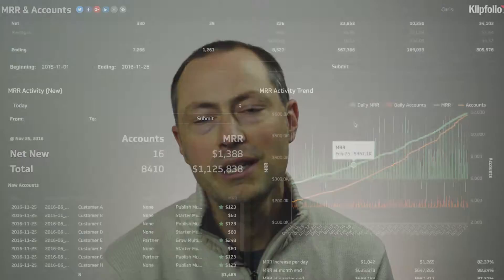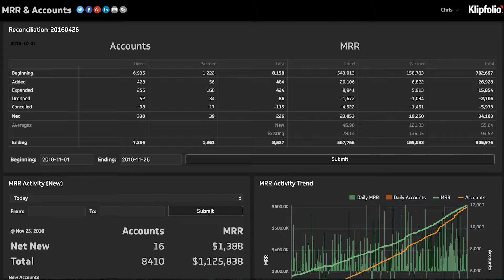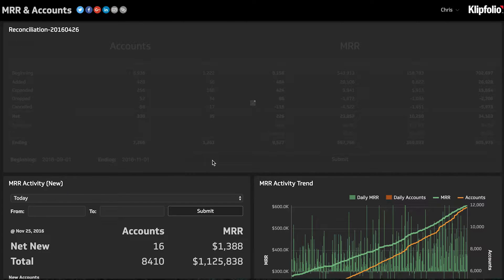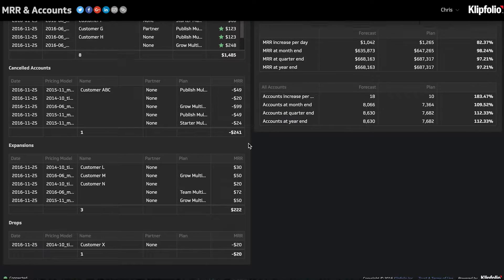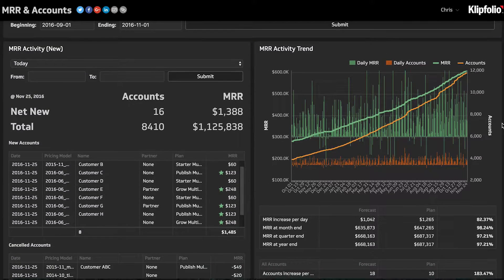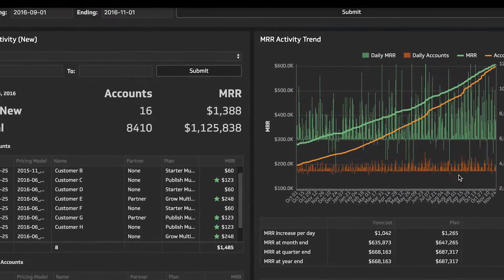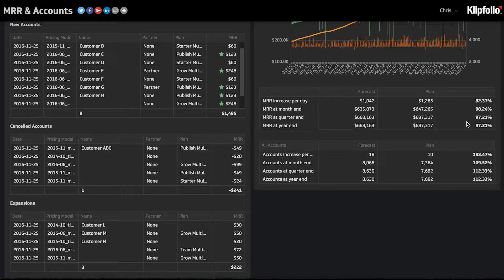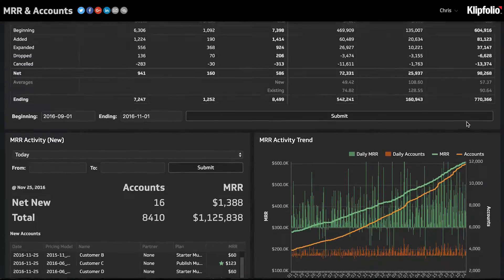SaaS Executive Dashboard: MRR & Accounts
In this demo Klipfolio CEO Allan Wille walks you through his "go to" SaaS business performance dashboard.